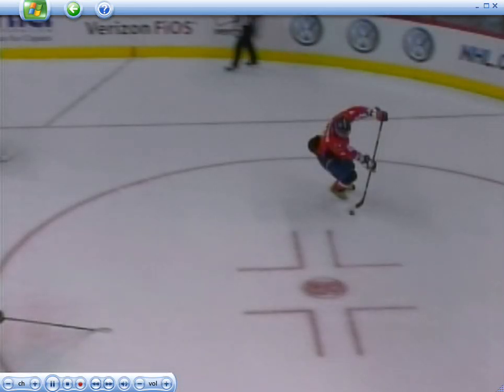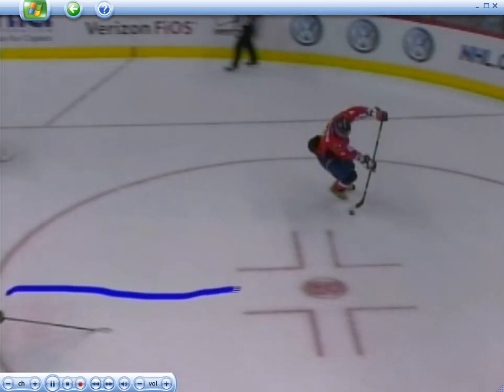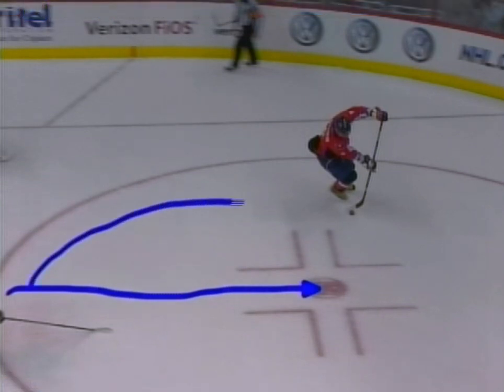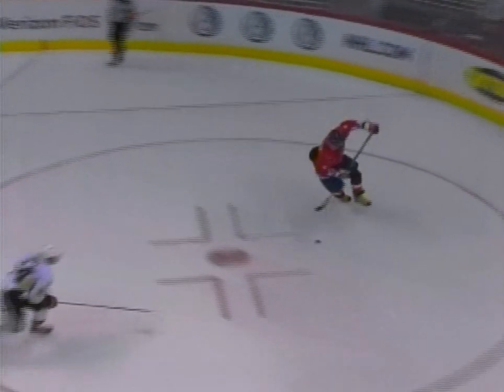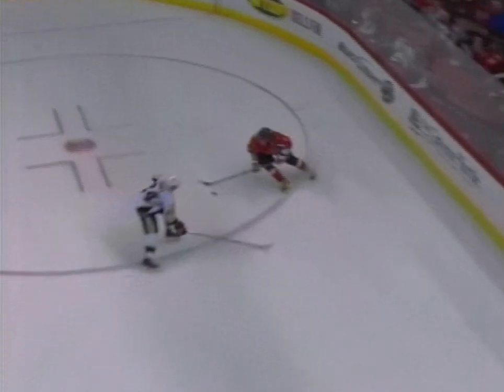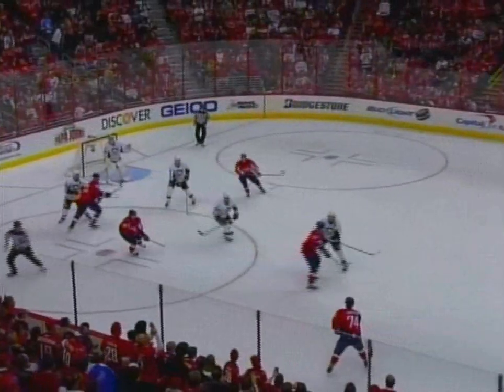Matt Cooke Knee On Knee Collision With Alex Ovechkin (February 6 2011)